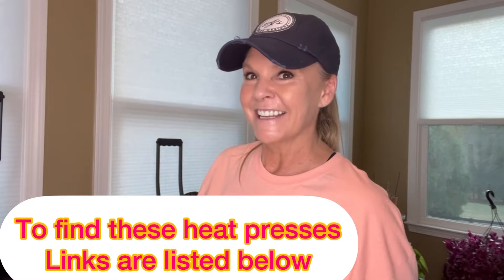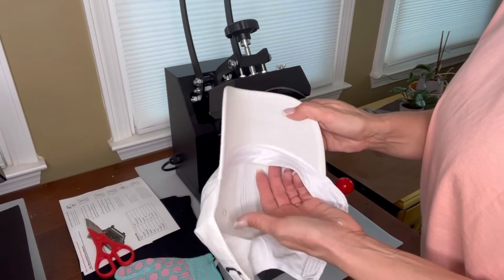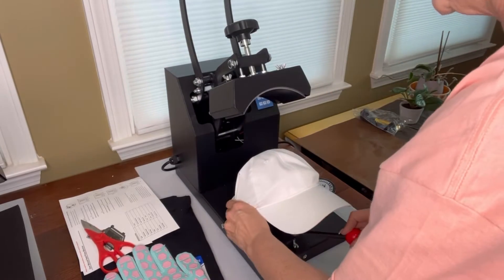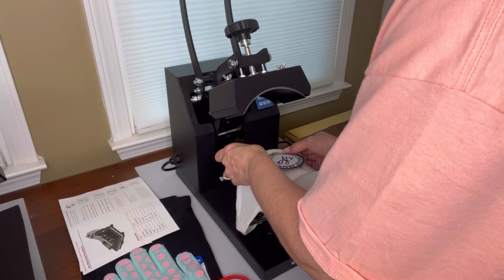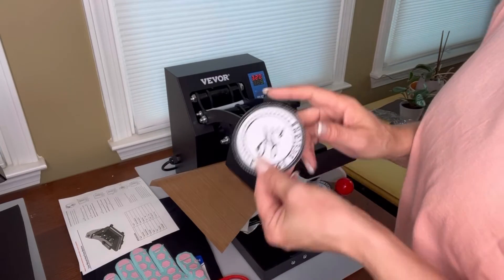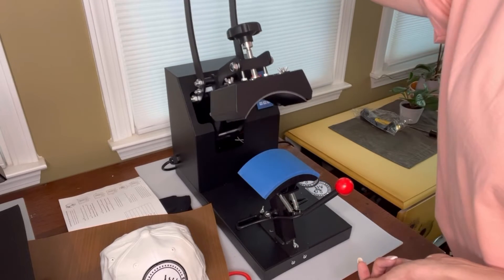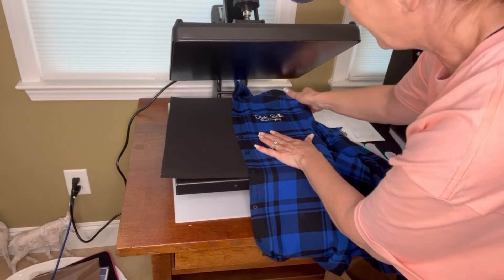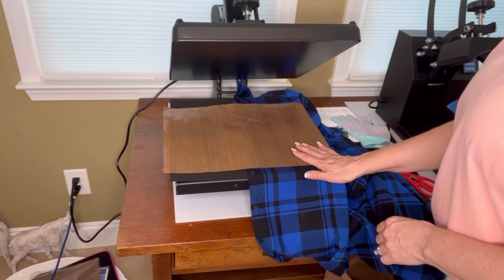How to customize hats with my Vevor Hat Press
Here is an easy way to customize clothing, bedding, hats and more using the Vevor Heat Presses.  I’m a beginner to using a heat press and find these machines easy to set up and use .  Very beginner friendly.   Having these heat presses will allow me to brand my clothing to help promote my business as well as make custom designs to do as a side business .    The links are there so that you can find the machines I’m using easily .   I did receive both of these heat press machines to try out and give my honest review .
Heat Presses used in my video:

For clothing and flat items:
For hats:

I’ve been using heat transfer sheets printed with my ink jet printer and I used heat activated custom patches as well with both machines.